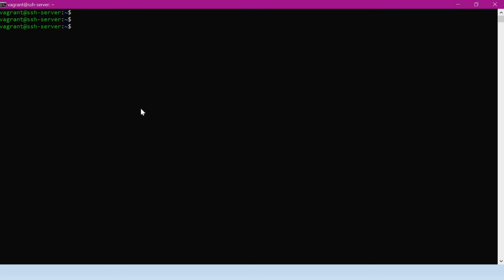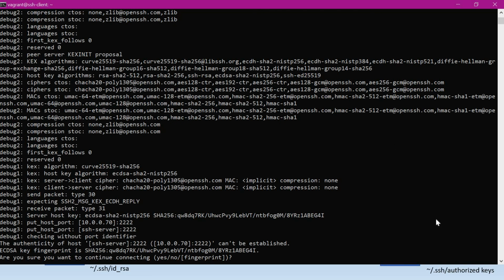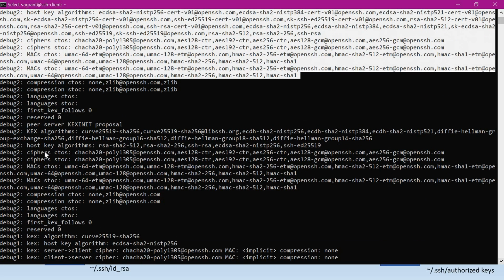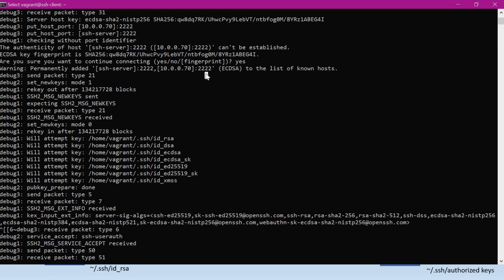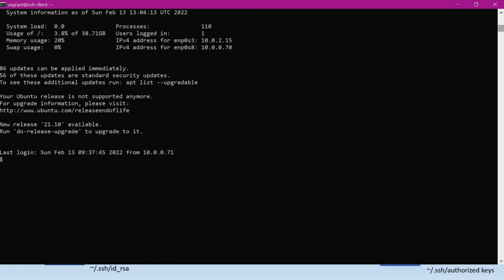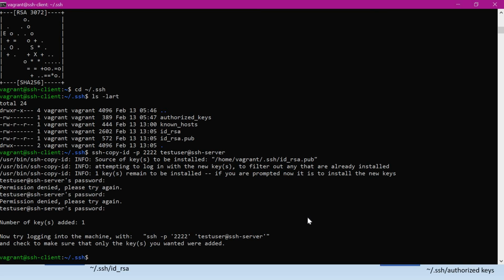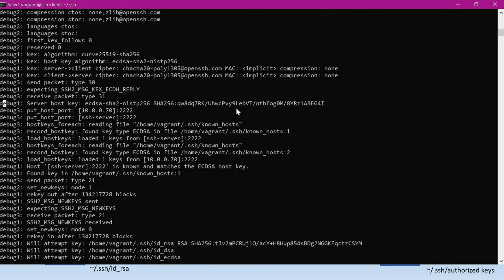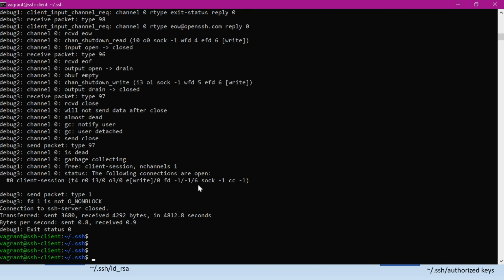How SSH works demo(Part 2)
This video describes the demo of how SSH works .Please watch video before watching this video.